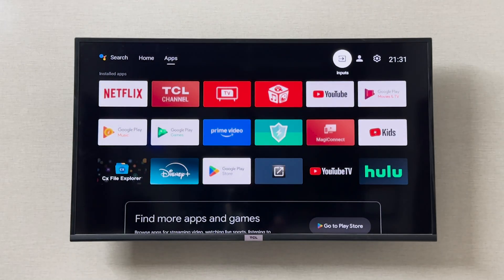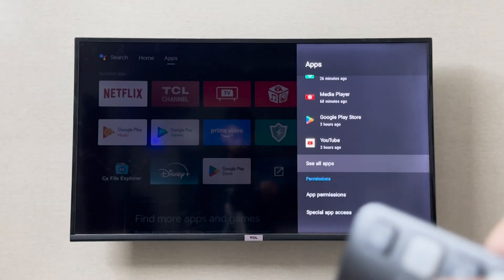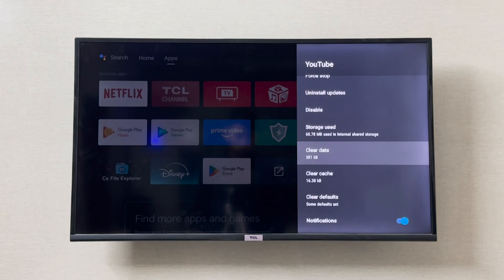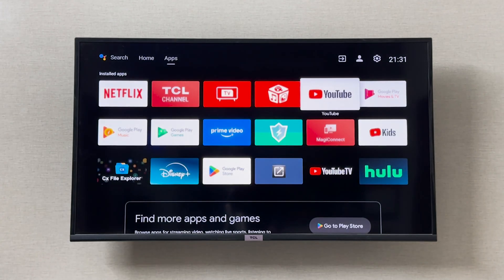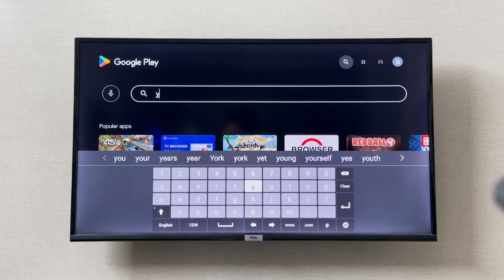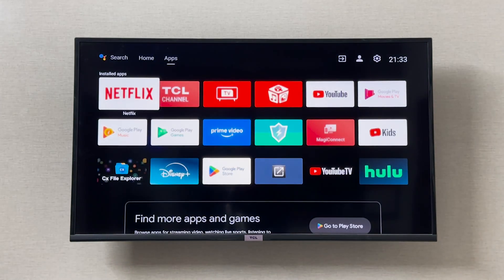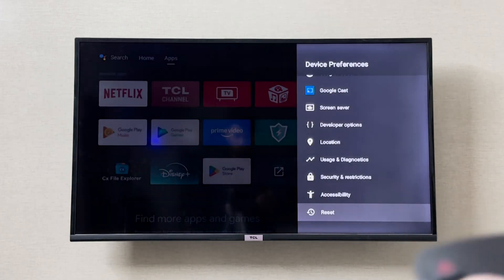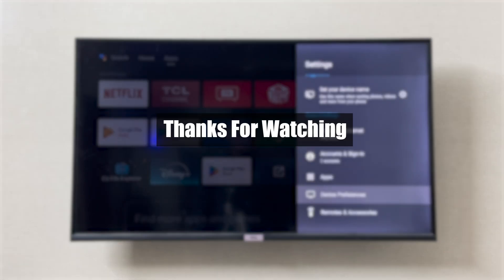How to Fix TCL Smart TV Apps Not Working (Best Method)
If your TCL smart TV apps are not working, this video will show you the best method to fix the issue. Watch now to get your apps up and running smoothly!